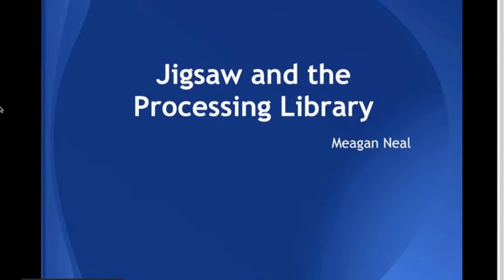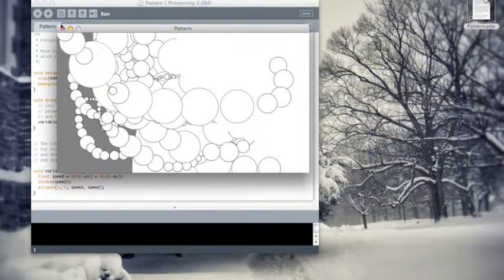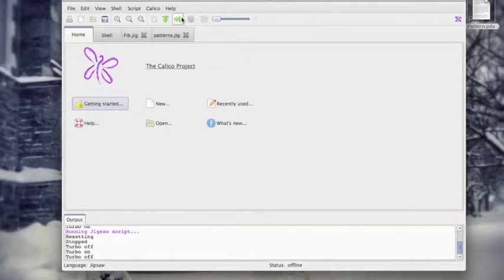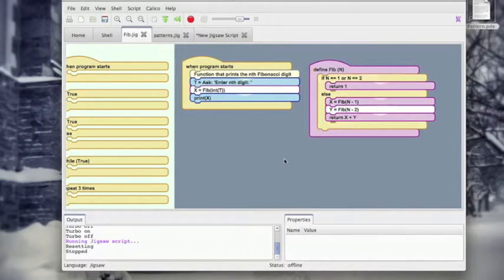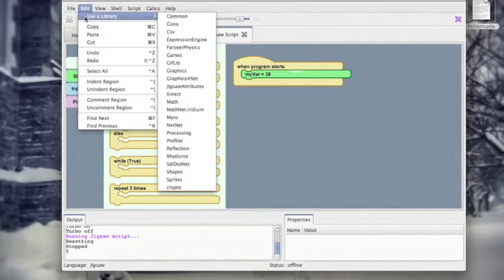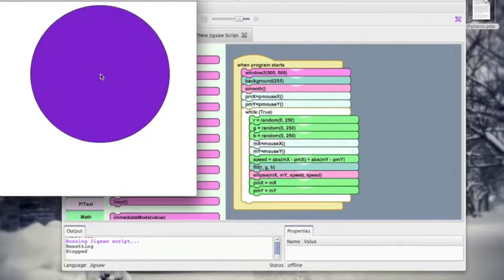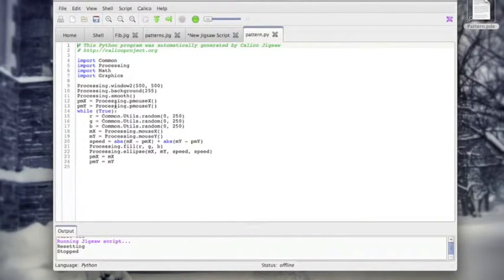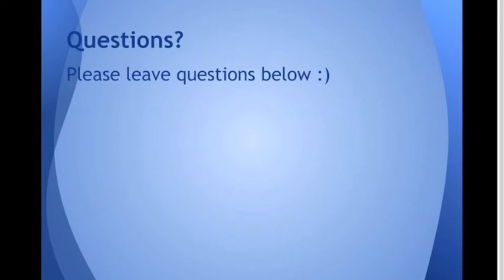Jigsaw and Processing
This presentation explores visual-based language, Jigsaw with the graphics software, Processing.

Special thanks to Mark Russo and Doug Blank for their help and guidance.